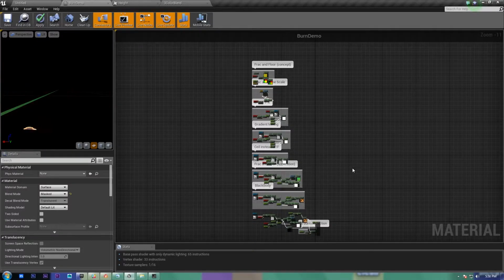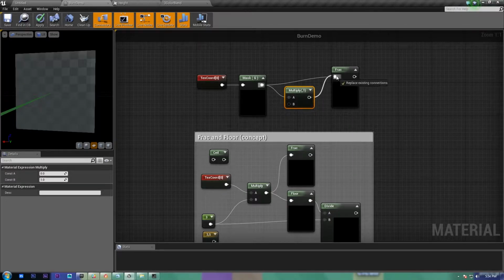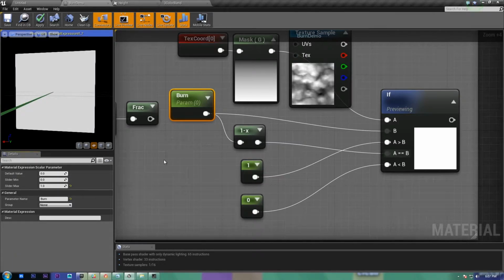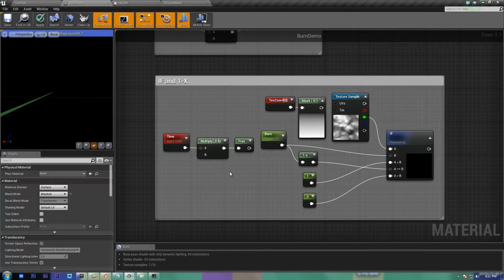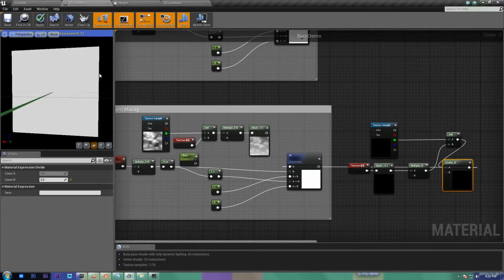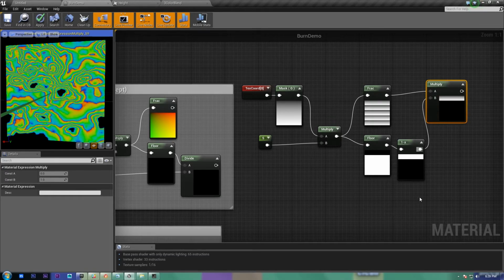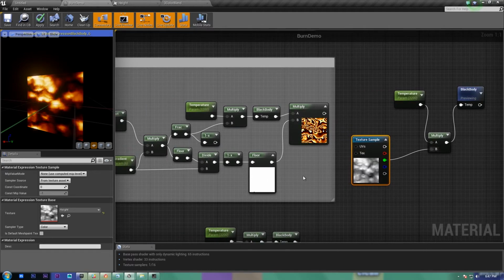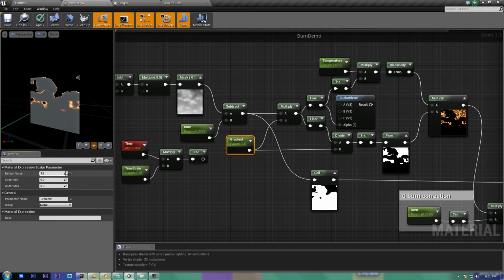UE4: Paper Burn effect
The part at 13:12 could be also accomplished with a Lerp using with a scalar parameter plugged into the alpha. That is a lot less complicated than what I did.

There were a few mistakes in the emissive mask, listed below:
The mask needs to be clamped to 0-1 because it can go into negative numbers and cause display problems.
Divide serves no purpose here, it was just for showing the concept and got left in.
There's an extra Floor that isn't doing anything.